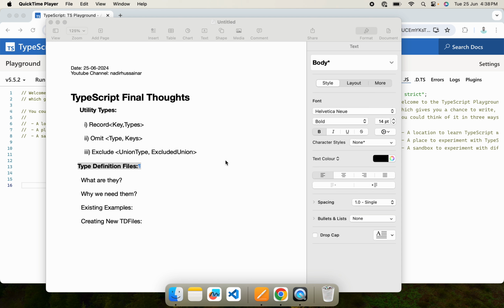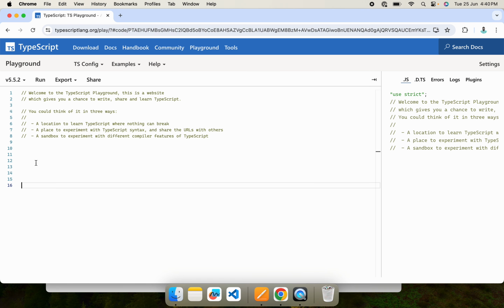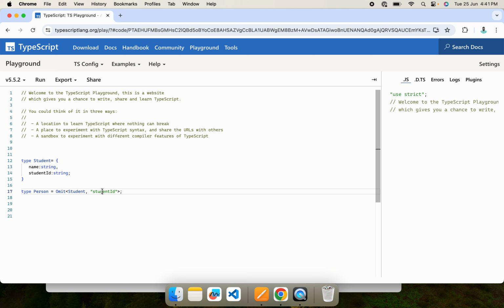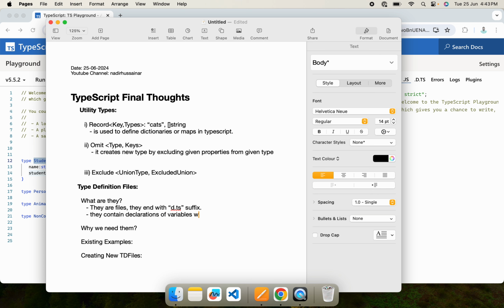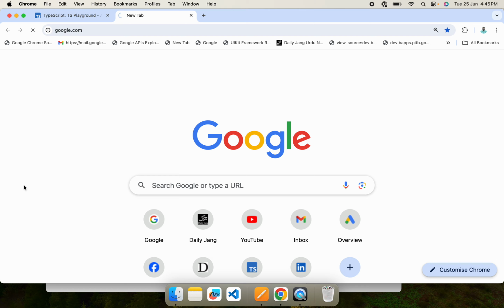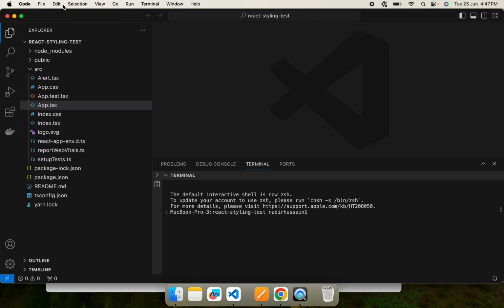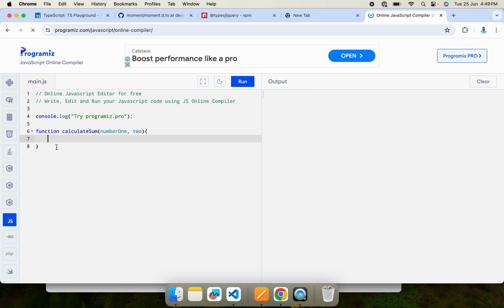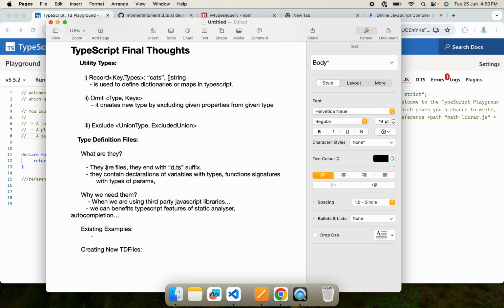Utility Types and how to use Javascript third party libraries with Typescript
Utility types in typescript are important to refine other types in Typescript. Some of frequently used utility types are Record, Omit and Exclude. Another important concept is type definition files. These type definition files help us to take advantage of Typescript static analyzer and autocompletion with Javascript third party libraries.